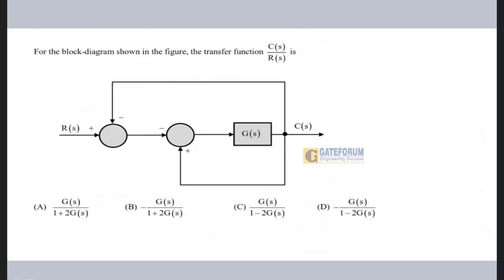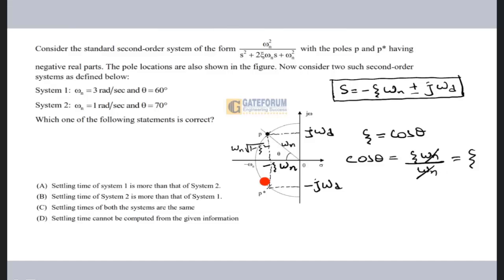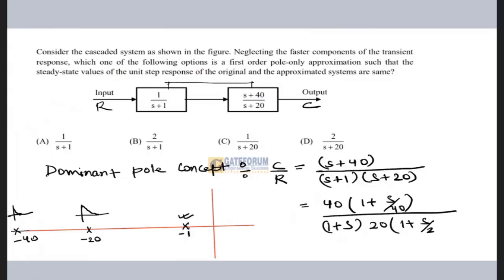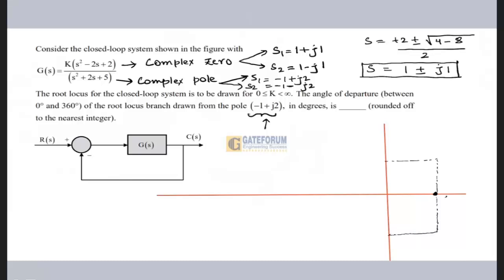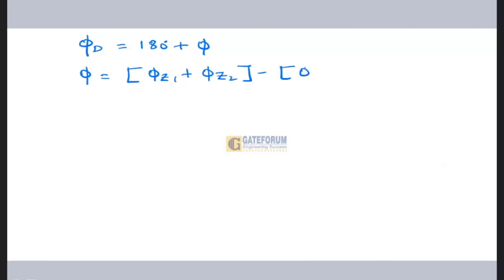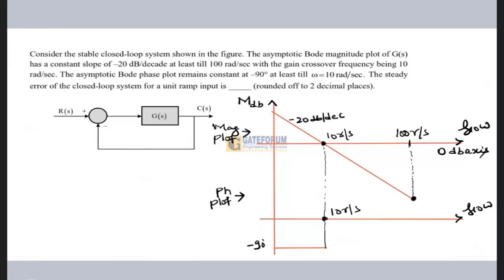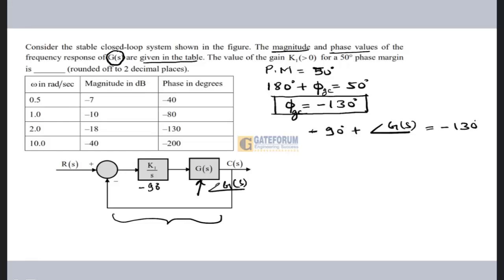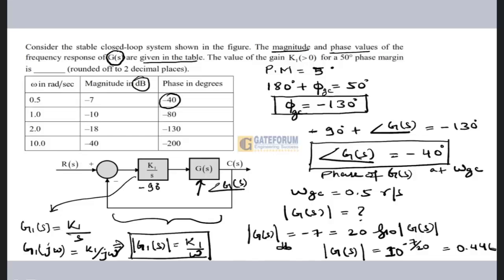GATE 2024 Exam Detailed Solution I Control Systems I Electrical Engineering